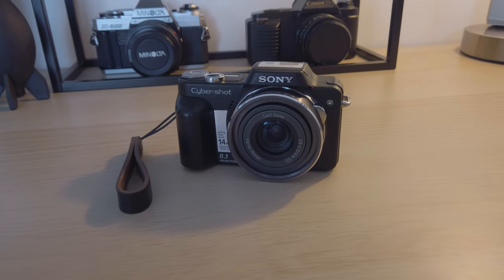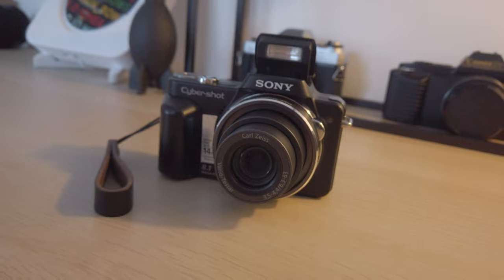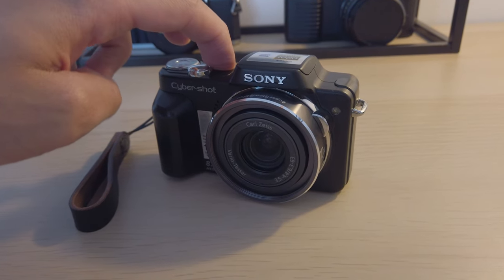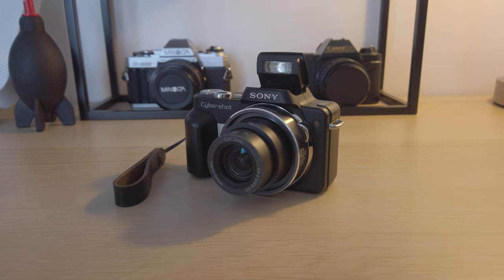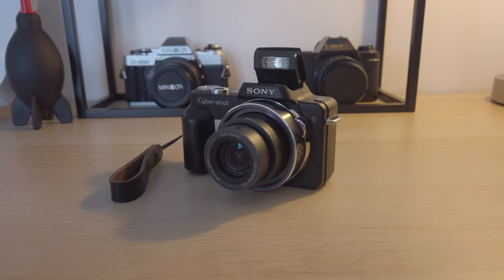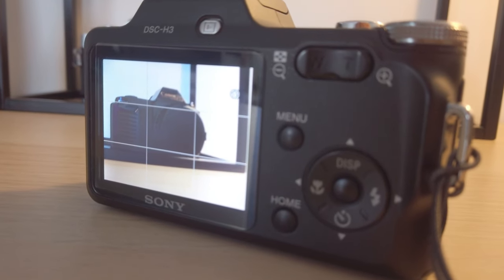The Digicam I'm using all summer (Sony Cybershot DSC-H3)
Check out my camera store, download the Nostalgia Presets and join the Camera Nostalgia Clubs community

Personal instagram - MaxNostalgia